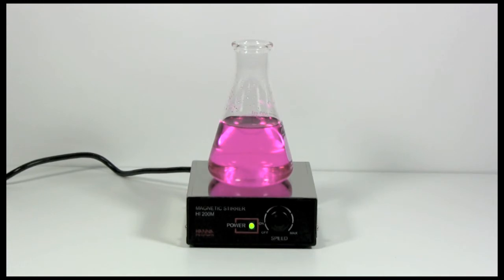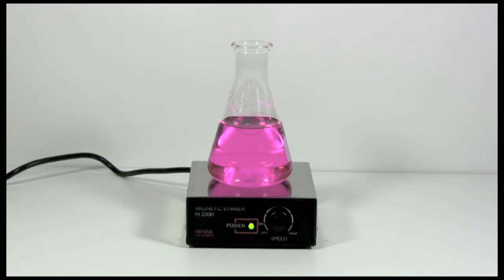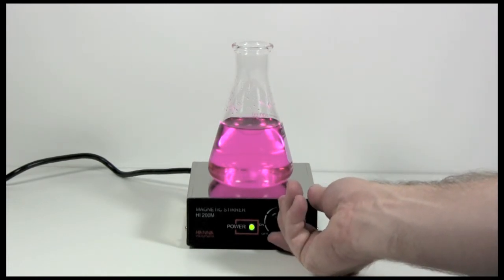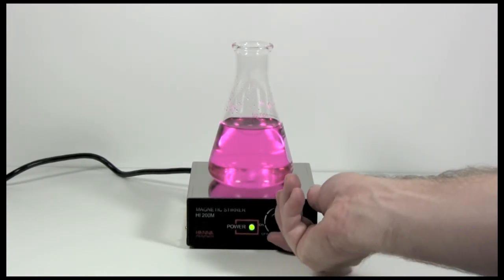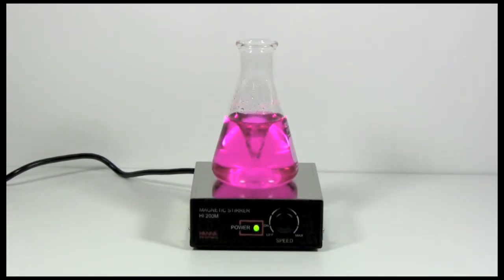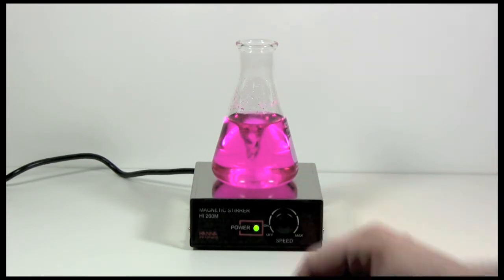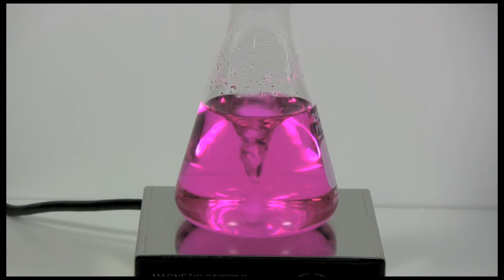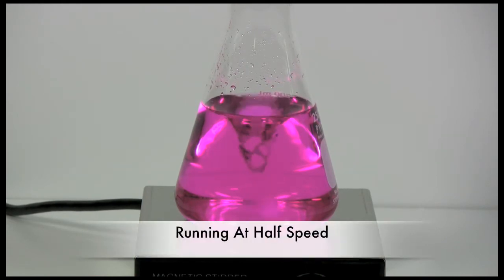Stainless Steel Magnetic Stirrer for Biodiesel Titration, Soap Tests, Mini Batches & More!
This great stainless steel magnetic stirrer by Hanna Instruments can really stir! With a variable speed of 100 to 1,000 RPM, it's ideally suited to all your small stirring needs! It's compact & lightweight, which means it'll fit in to your lab perfectly. And because it operates extremely quietly and efficiently it'll make stirring a breeze!

The 316 Stainless Steel stirring platform also makes this stirrer ideal for dealing with chemicals or aggresive mixtures where stainless is king. The unit can operate in temperatures between 0 to 50°C (32 to 122°F) and a relative humidity up to 95%.

Ideal for Titrations, Soap Tests, Mini Batches, Mixing Titration Solution, and more!

Specs:
Max Stirring Capacity - 1 liter (0.26 gallons)
Stirring Speed - 100 rpm (min) to 1000 rpm (max)
Power Supply - 110/115 Vac @ 50/60 Hz
Cover - 316 Stainless Steel
Environment - 0-50 deg. C / 32-122 deg. F
Dimensions - 4.8" x 4.8" x 1.8" (120 x 120 x 45 mm)
Weight - 1.6 lb (710 grams)